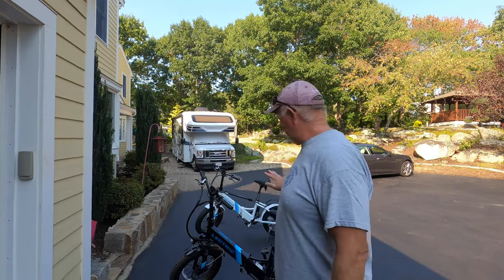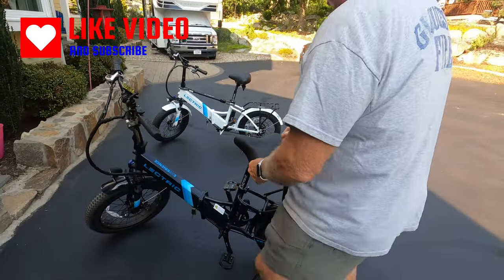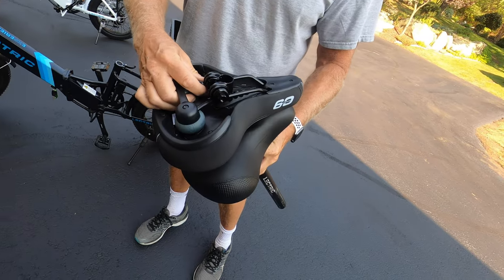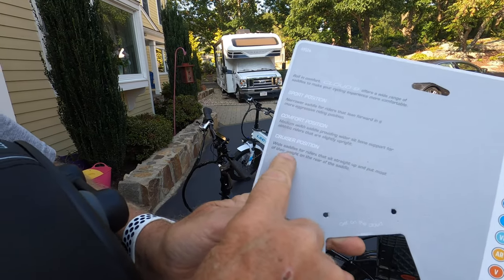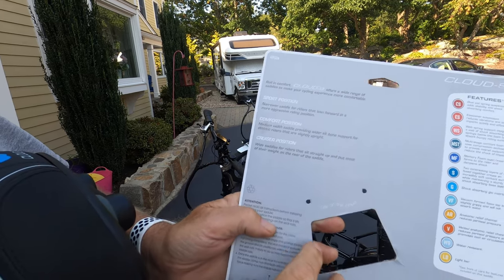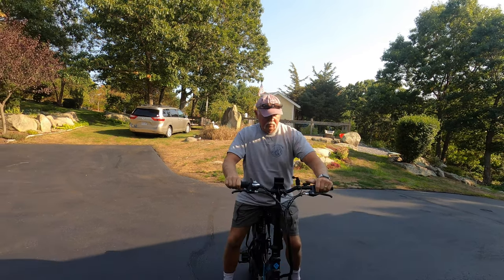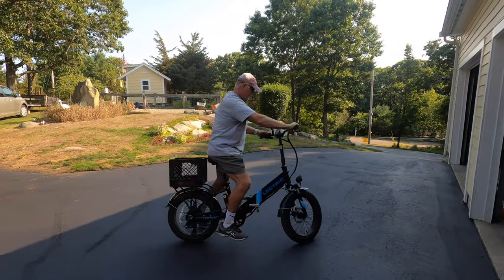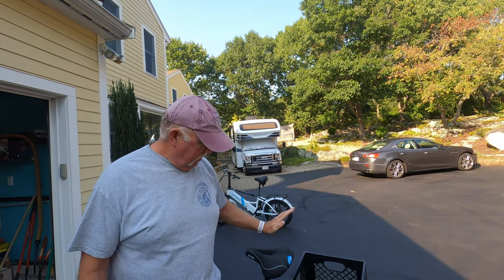Lectric XP 2.0 Seat Replacement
Replacing the Lectric Bike Comfort Seat with a Cloud 9

Cloud 9